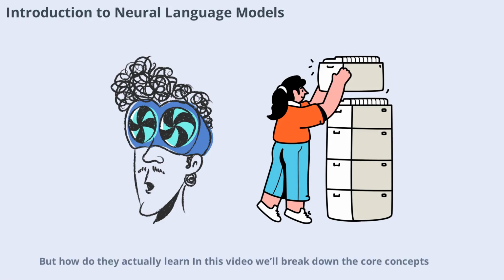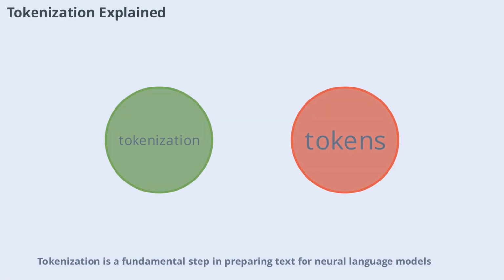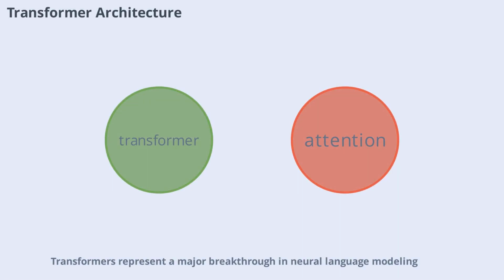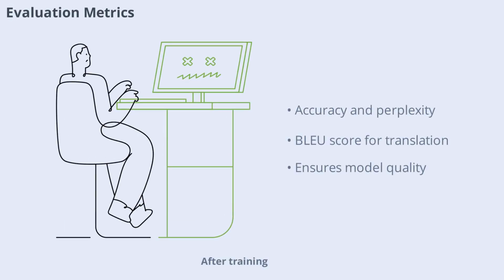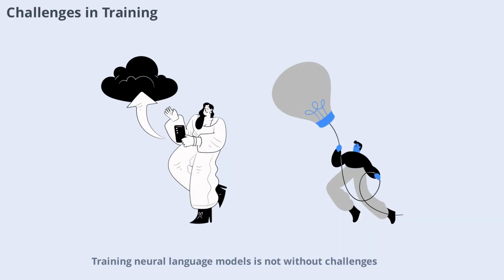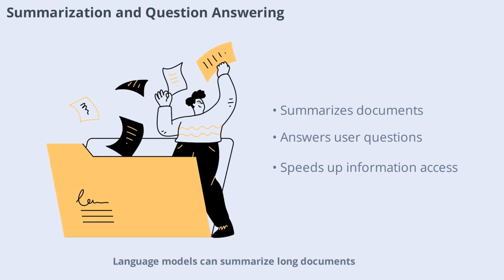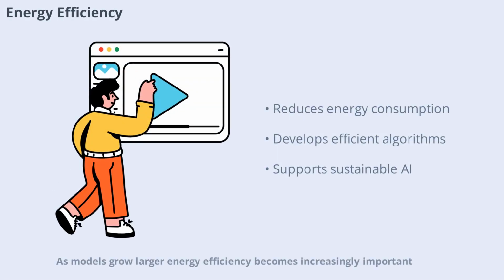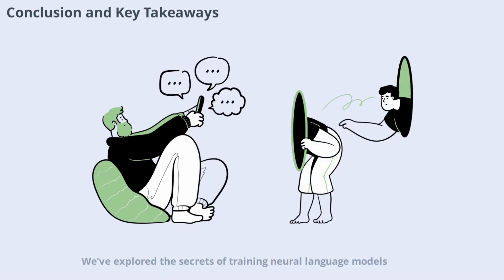Unlocking the Secrets of Training Neural Language Models (14 Minutes)